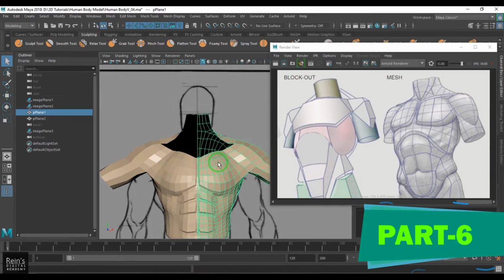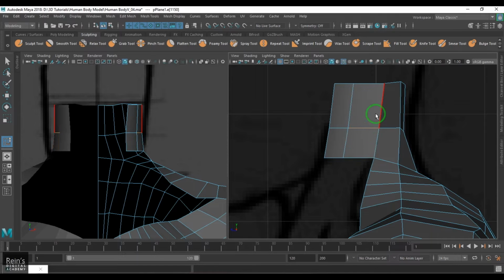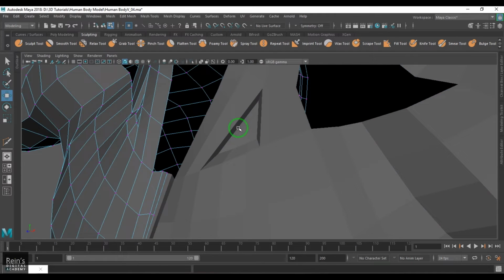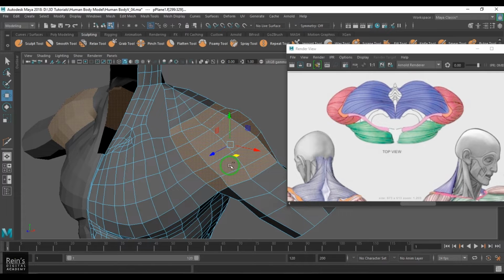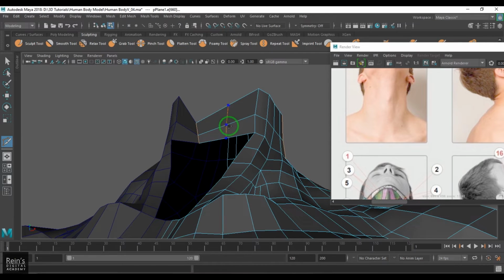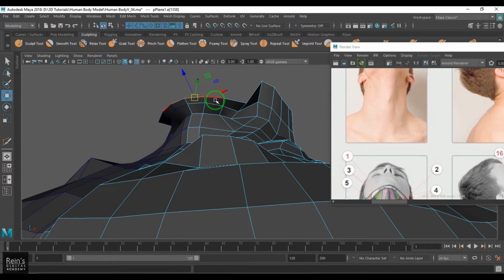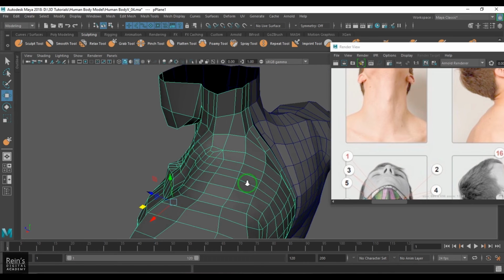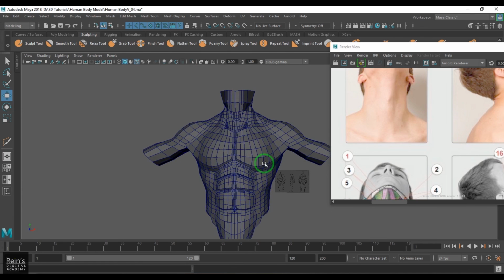Human Body Modeling Series | Software Tutorial beginner - Maya | Part - 6 | Neck and Throat Muscle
This video is Part 4 of the series for Human Body Modeling. It covers neck and throat muscles like laryngeal prominence and Sternocleidomastoid muscle.